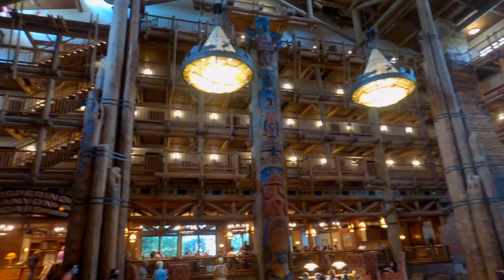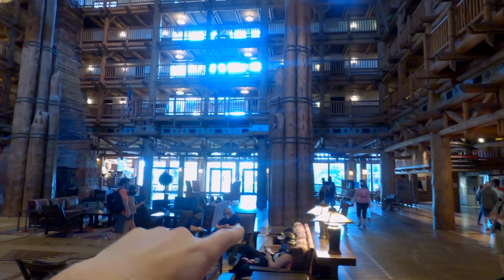3 Tips To Best Utilize Your Disney Vacation Club Studio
Have you ever stayed at one of Walt Disney World’s studios and found yourself a little tied up? Let’s face it, a lot of these studios can make you feel cramped, especially if you are trying to squeeze four or five people in these small rooms. So, what do you do if you want to save your precious points and continue stay in these studios? Well in today’s video we discuss some of the best tips to utilize a DVC studio. It all comes down to preparation, food and timing!

LINKS
Read Our Written Version of These Tips